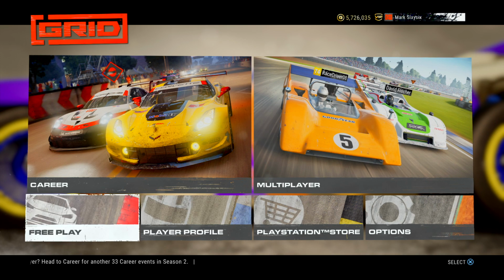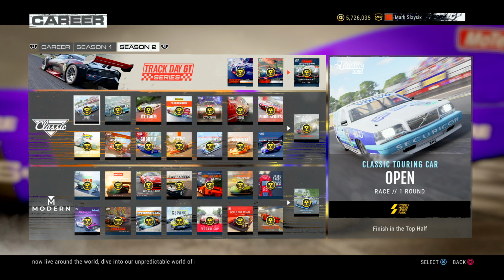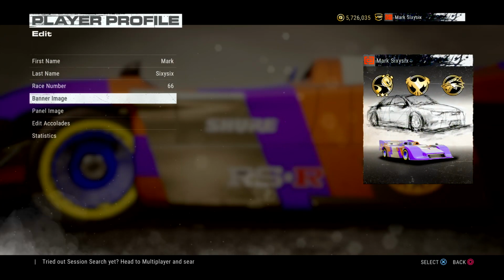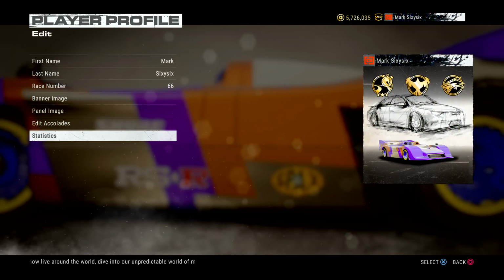GRID 2019 Around the globe trophy 24,901 miles finally completed. PS4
A short video showing final few laps and what is involved in order to achieve the "Around the globe" trophy.